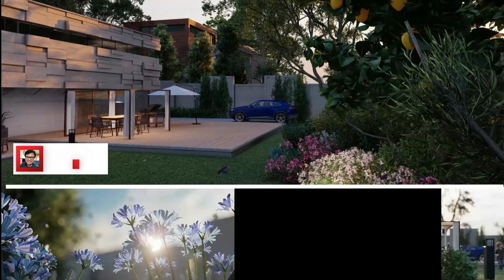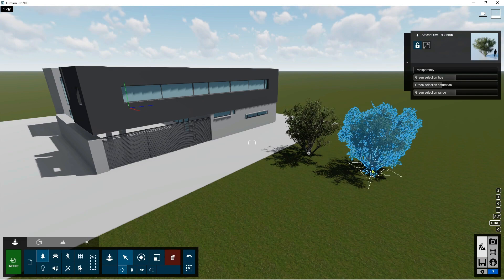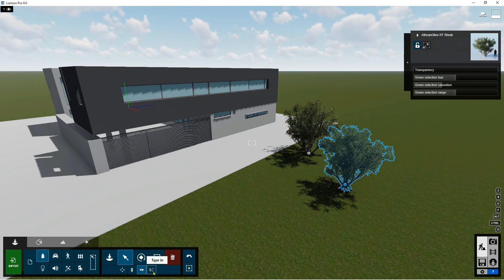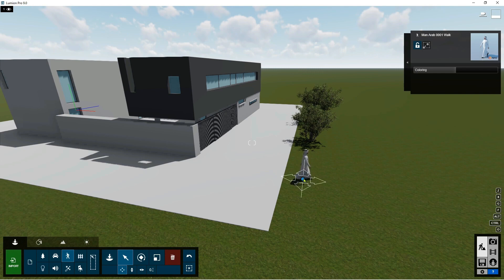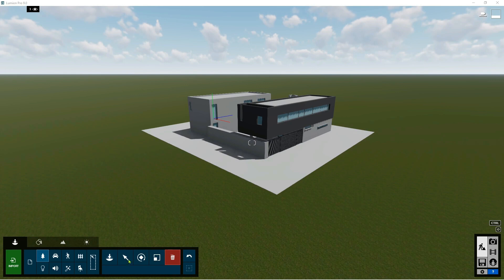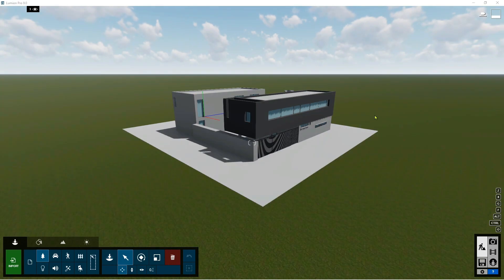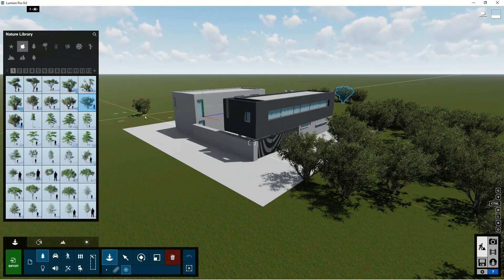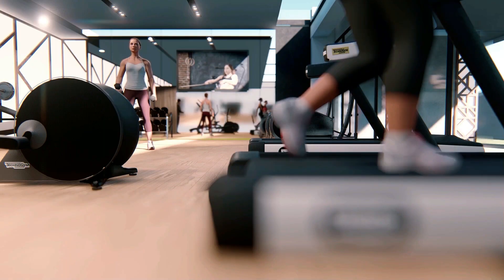HOW TO ADD TREES, CARS, PEOPLE AND OTHER OBJECTS IN 3DS MAX/ LAYERS IN LUMION TUTORIAL #2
This the tutorial no.2 of the Lumion Series. Adding objects from the content library of Lumion. And in this video, i will show you also the Layering in Lumion. Using Lumion 9 Version.